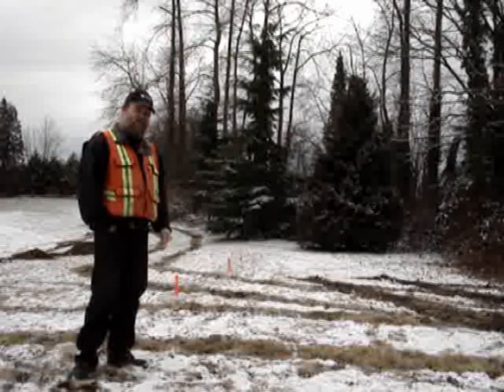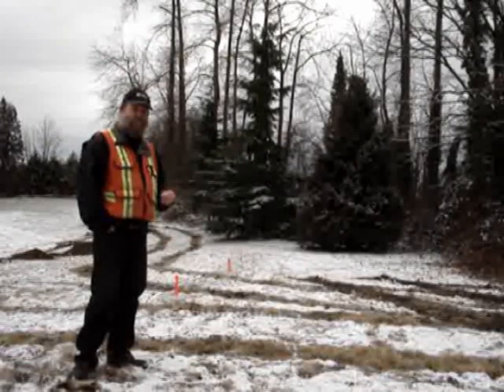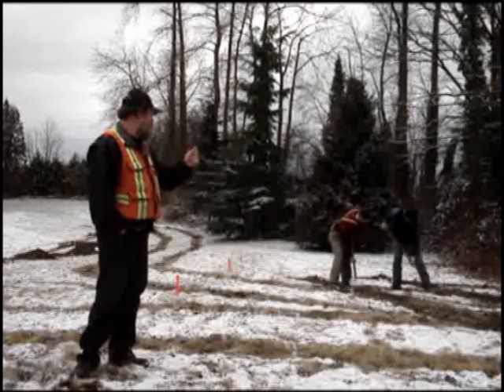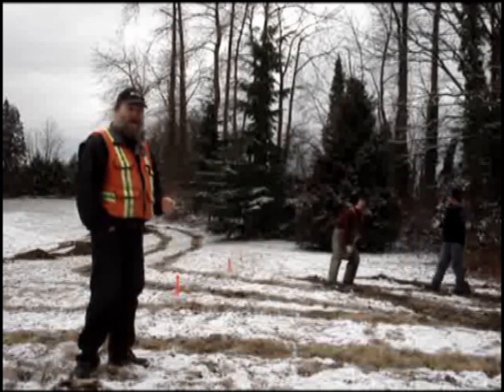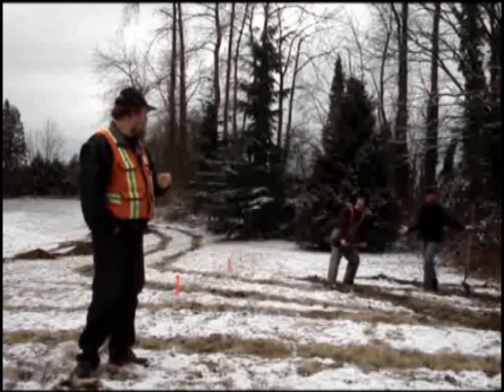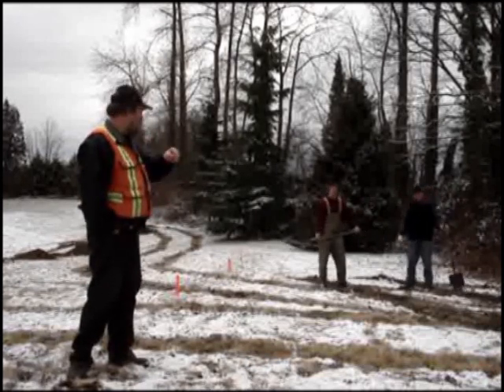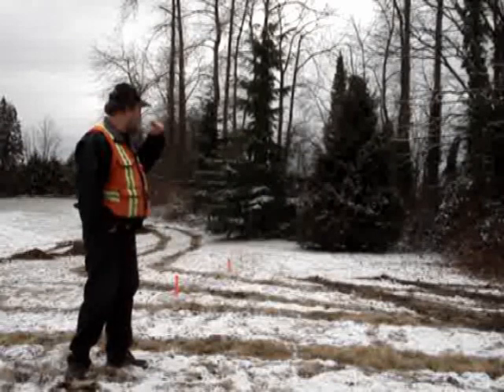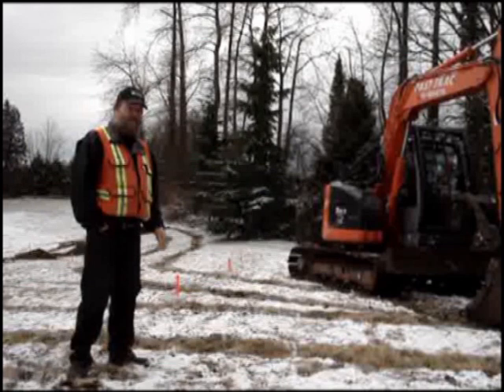Just Heavy Equipment! #5 - Equipment Teleporter!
The company I work for has recently invested in a heavy machinery teleporter, to save on transport costs. As this video demonstrates, the technology is far from perfect, but the savings in both time, fuel, maintenance and other costs more than makes up for its shortcomings.